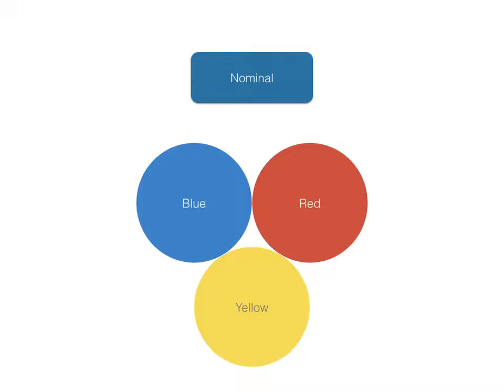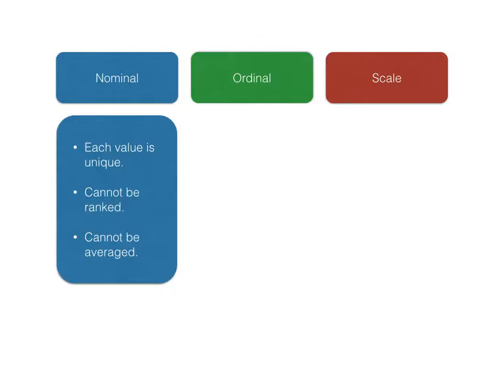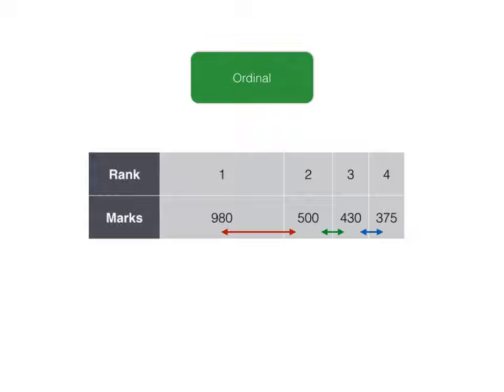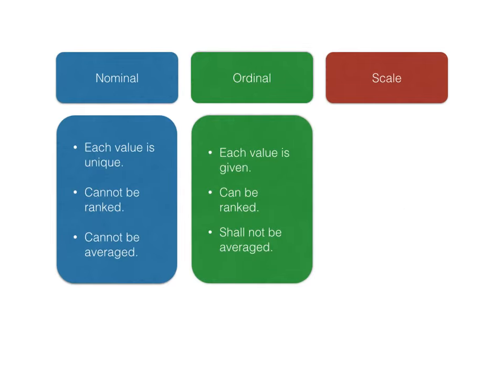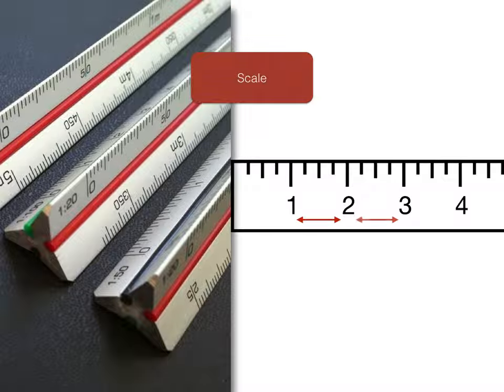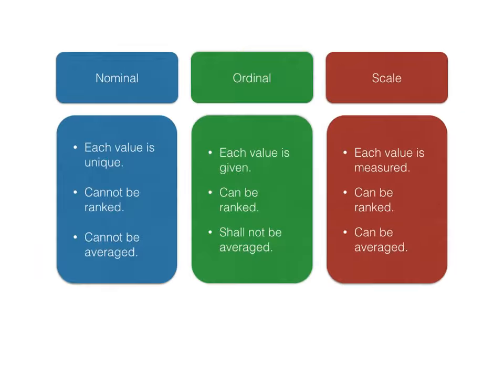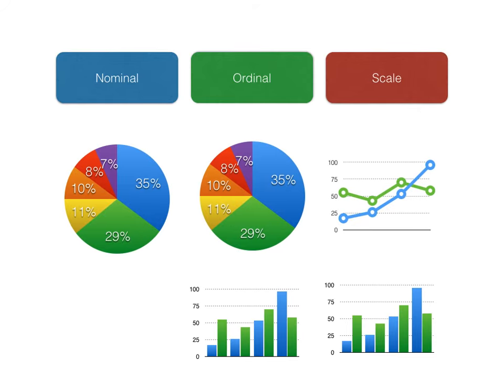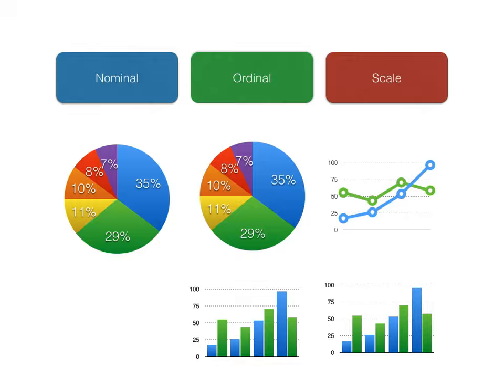Saveetha Dental College Lecturecast Types of Data